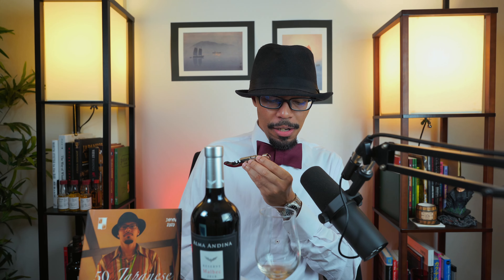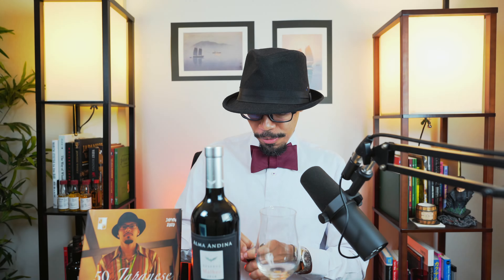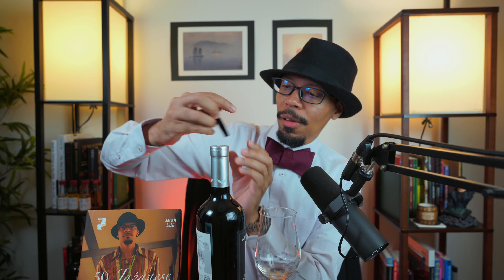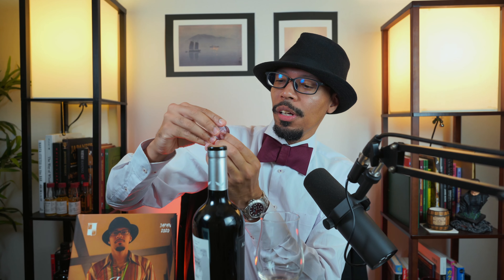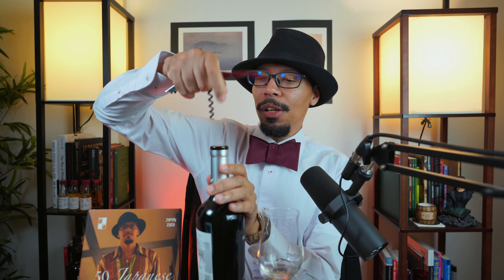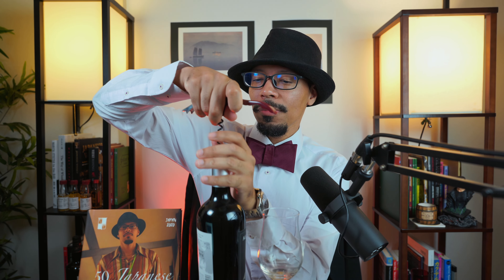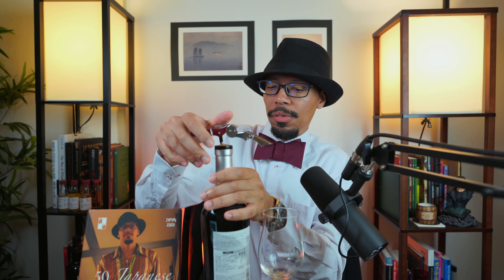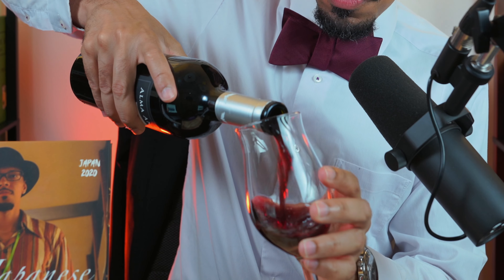Le Creuset Wine Foil Cutter FC100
A cutter for cutting the foil that covers the mouth of a wine bottle.

Handheld foil cutter effortlessly prepares wine bottles for serving
4-Wheel system with razor-sharp blades quickly removes foil
One-Step operation requires no more than a quarter turn of the wrist
Ergonomically designed for comfort
Measures approximately 4 by 2-8/9 by 1-4/5 inches
5-year limited warranty
4-Wheel system with razor-sharp blades quickly removes foil
Measures approximately 4.0 IN 2.9 IN 1.8 IN

Buy the books, now on Amazon
"50 Japanese Whiskies: Tasted in Japan"
"The Ideal Bartender: Centennial Edition"
"Julian's Recipes: Centennial Edition"

F A C E B O O K G R O U P

CAMERA:
➤MAIN 4K CAMERA: SONY α7C
➤CAMERA TRIPOD: Manfrotto Compact Light Aluminum 4-Section Tripod
➤CAPTURE CARD FOR α7C WEBCAM: Elgato HD60 S+

CAMERA LENSES:
➤Sony SEL35F18 35mm f/1.8 Prime Fixed Lens
➤Sony SEL30M35 30mm f/3.5 e-mount Macro Fixed Lens
➤Sony SELP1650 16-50mm Power Zoom Lens

MICROPHONES:
➤MAIN STUDIO BROADCASTING MIC: SHURE SM7B
➤YOU NEED THIS FOR STUDIO MIC: Cloud Microphones Cloudlifter CL-1 Mic Activator
➤YOU NEED THIS FOR STUDIO MIC: Focusrite Scarlett Solo (3rd Gen) USB Audio Interface
➤SHOTGUN MIC: Rode VideoMicPro
➤LAVALIER MIC: Rode smartLav+ Omnidirectional Lavalier Microphone

LIGHTING:
➤LIGHT STAND: NEEWER 75"/6 Feet/190CM Photography Light Stand